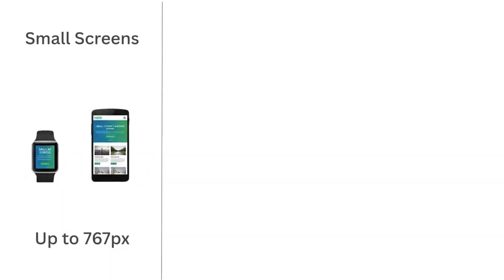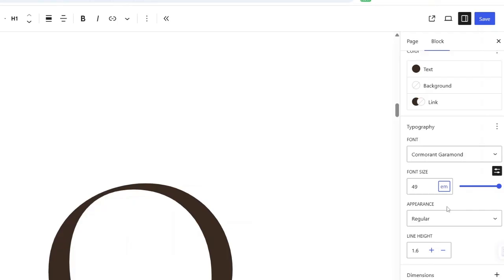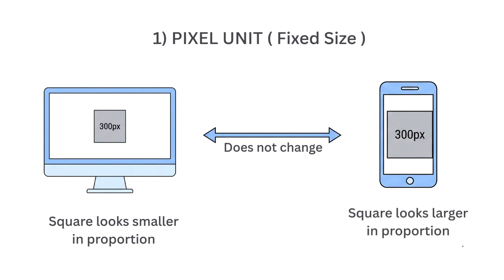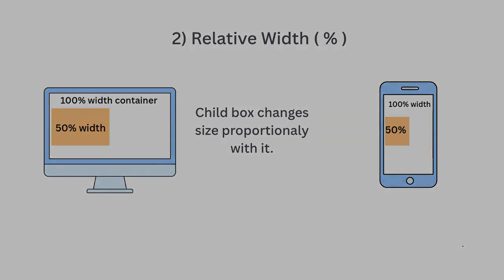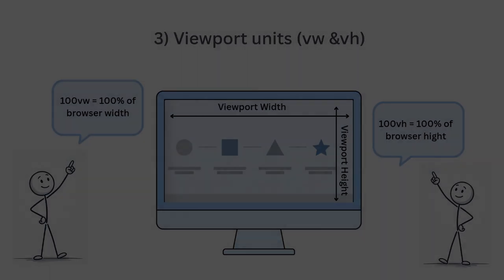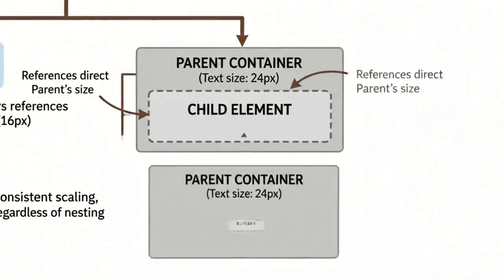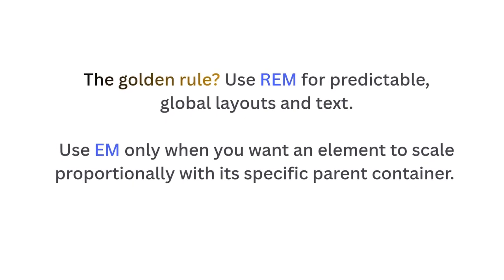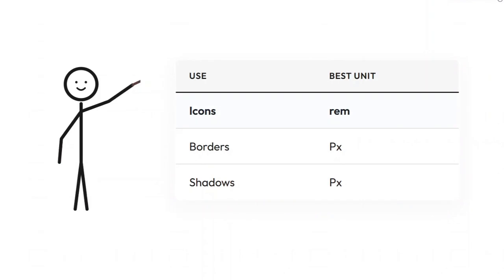Responsive Web Design | CSS Units Explained (px, %, vw, vh, rem, em) | Part 1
Responsive websites are everywhere—but how do they actually work?

In this beginner-friendly tutorial, you'll learn the fundamentals of Responsive Web Design and understand how websites automatically adapt to different screen sizes.

In this video you'll learn:

✔ What Responsive Web Design is
✔ What a Viewport is
✔ Small, Medium & Large screen sizes
✔ CSS Units Explained:
   • px (Pixels)
   • % (Percentage)
   • vw (Viewport Width)
   • vh (Viewport Height)
   • rem
   • em
✔ When to use each CSS unit
✔ A practical CSS Unit Cheat Sheet

Whether you're learning WordPress, HTML, or CSS, understanding these concepts will help you build modern, responsive websites.

This is Part 1 of our Responsive Web Design series.

Coming in Part 2:
• Breakpoints
• Mobile-First Design
• Responsive Layout Techniques